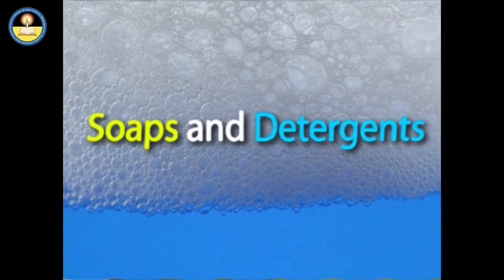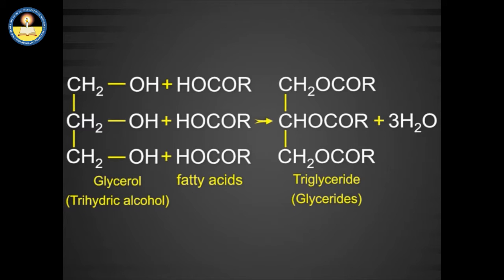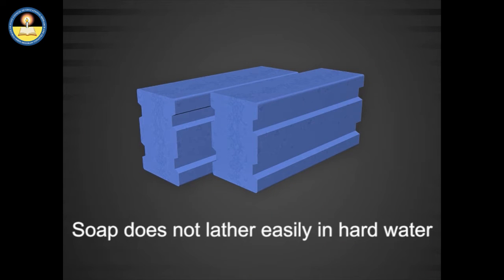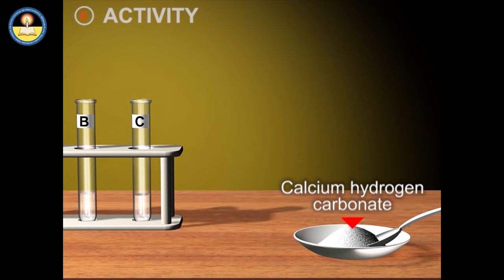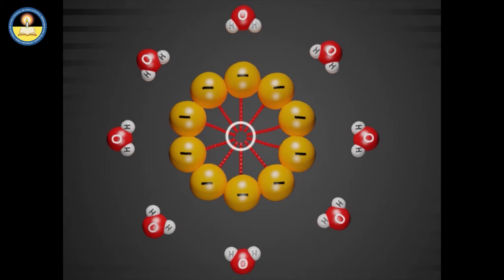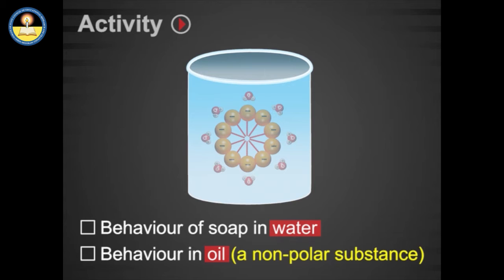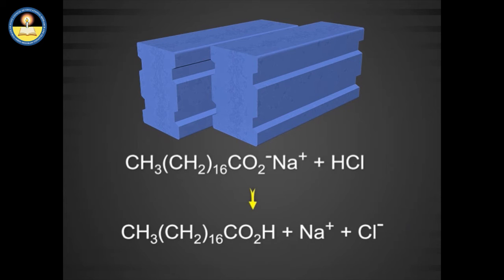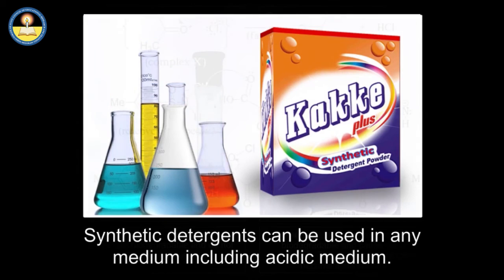Tutorial Class | Soaps and Detergents